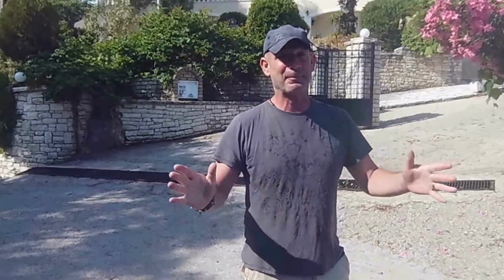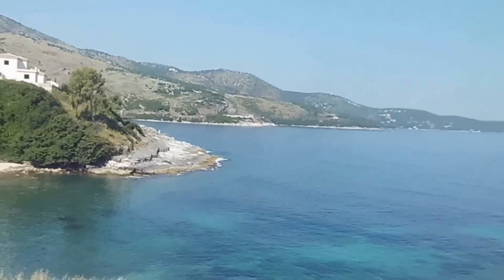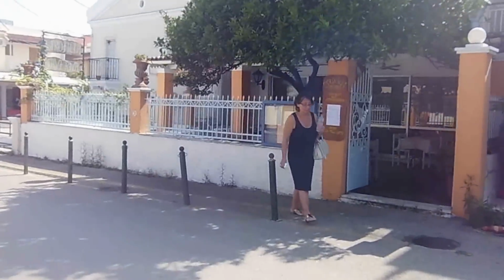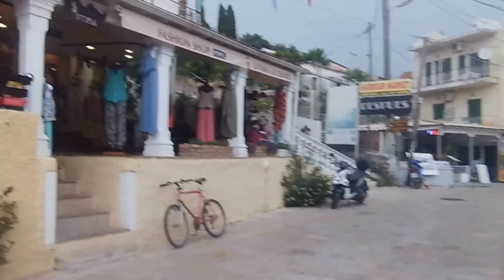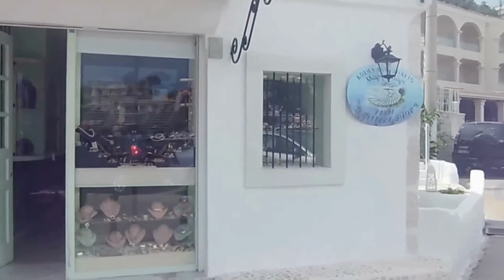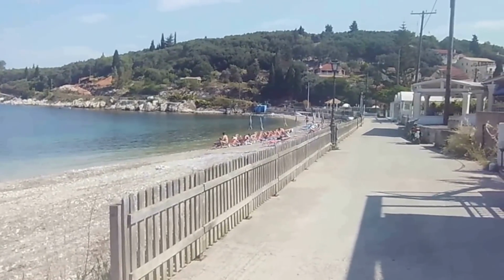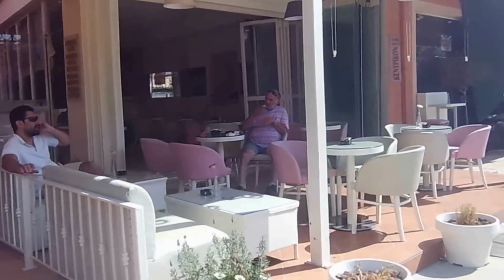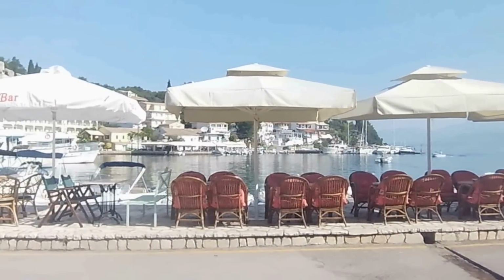Where to Holiday on Corfu ? Best Resort on Corfu ? Kassiopi Corfu Greece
Where to Holiday on Corfu ? Best Resort on Corfu ? Kassiopi Corfu Greece. A walkabout video of Kassiopi Corfu Greece showing you. Whats in Kassiopi Corfu, What to do in Kassiopi Corfu,  Best Beaches, What is Kassiopi Corfu Resort like.